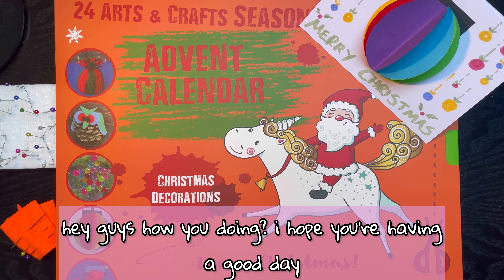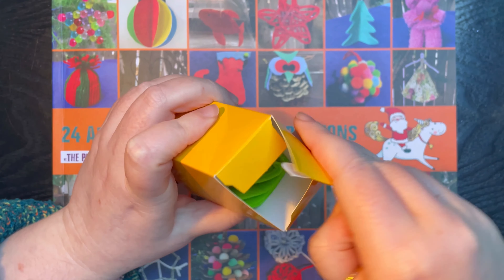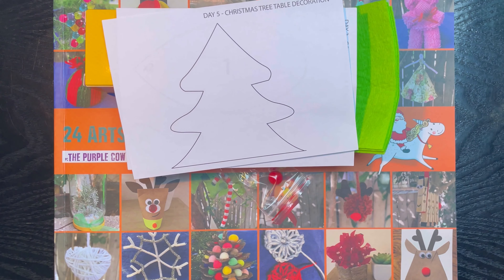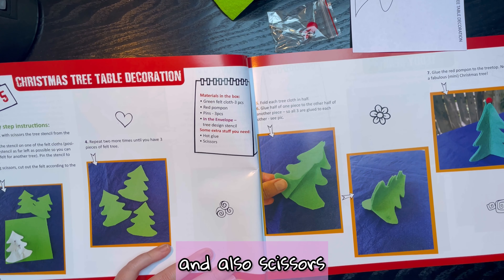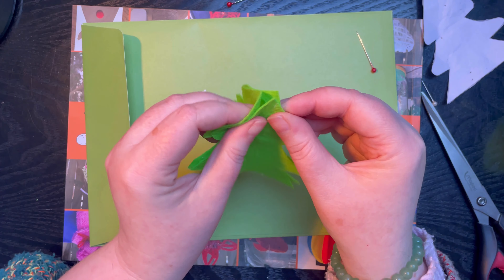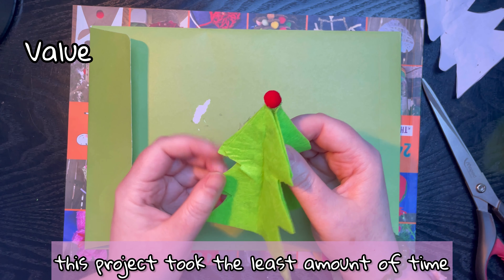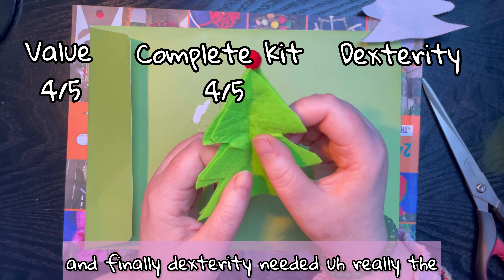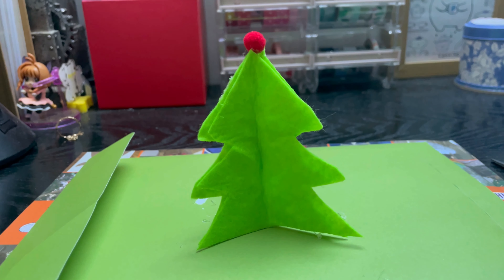The Purple Cow Arts and Craft Advent Calendar - Day 5... heating up!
Today I made a Christmas tree table ornament with the Purple Cow Arts and Craft Advent Calendar.

Musician: Xuxiao